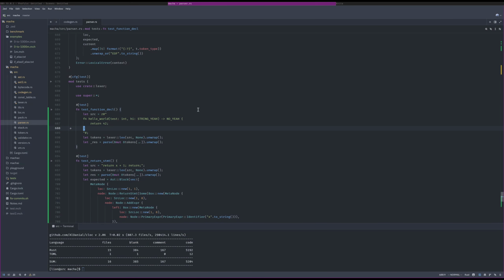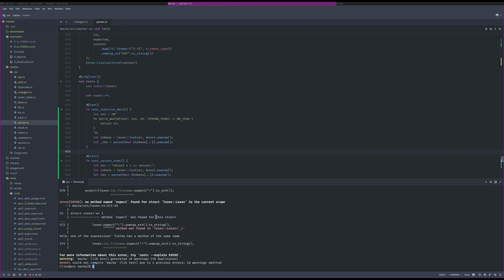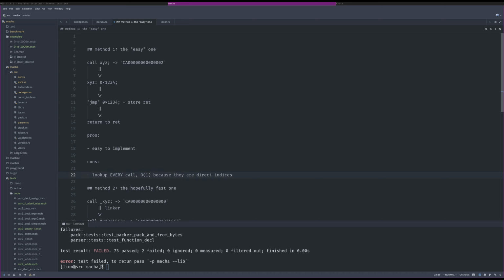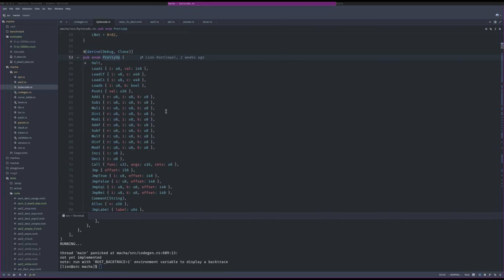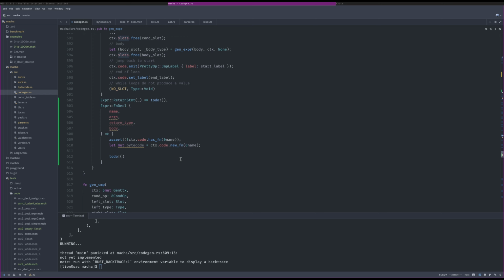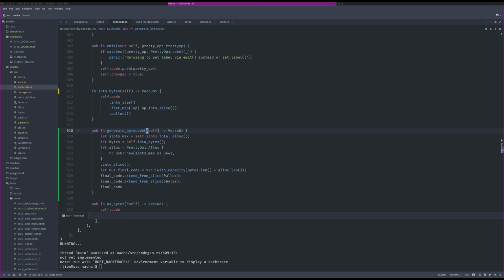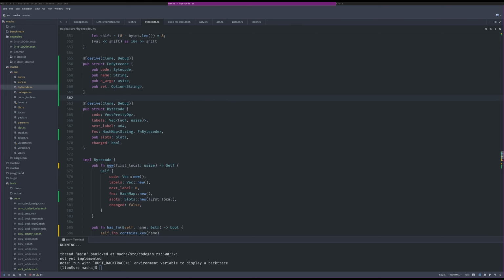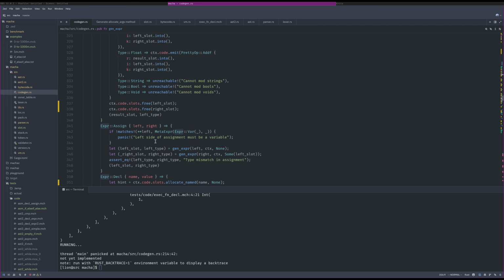Adding Functions to Macha, my fast, statically typed scripting language in Rust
In this recreational coding session, I extend my hand-written (no parsing, lexing, or compiler libraries) statically typed scripting language "Macha" by adding functions and making lots of decisions.

You can find the code from this video here: (Macha is currently not open source, but will become open source once it's remotely usable)

Fun facts/FAQ:

What editor is that?

I'm German and live in Germany. I earn a living writing code professionally, and I write code for fun in my free time. I've been writing code professionally since 2020, and for fun since 2017, and I have a Bachelor's of Science in this field. My favorite tools are Rust, C, C++, Vim, and Linux, but I'll use anything to solve a problem. My window manager is i3, and I'm on ArchLinux (you can tell because I couldn't not tell you).